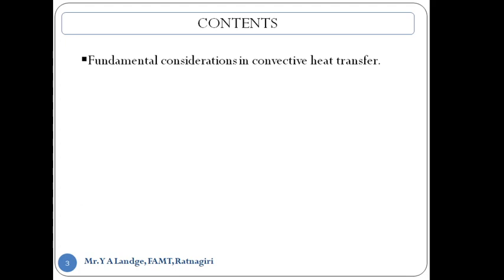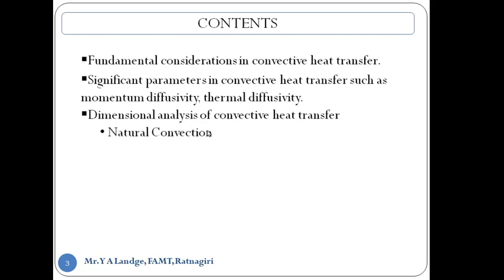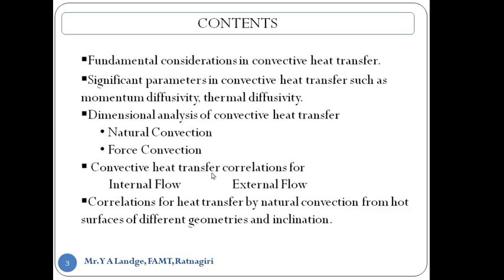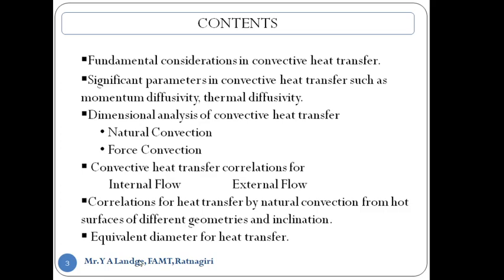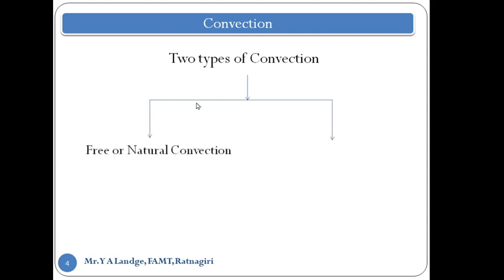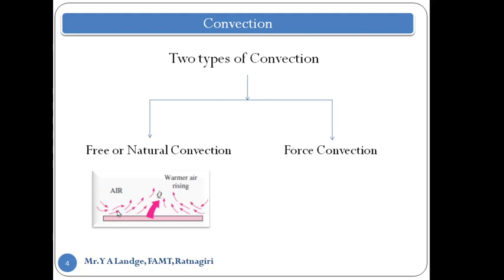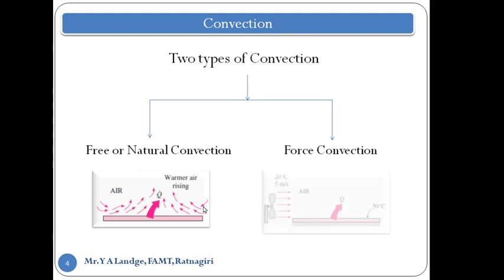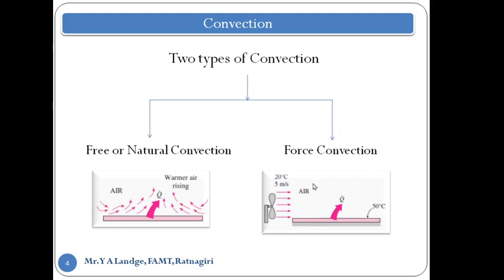Introduction heat transfer by convection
This  the topic from heat transfer operation subject  This is syllabus of University of Mumbai ,of chemical engineering branch.